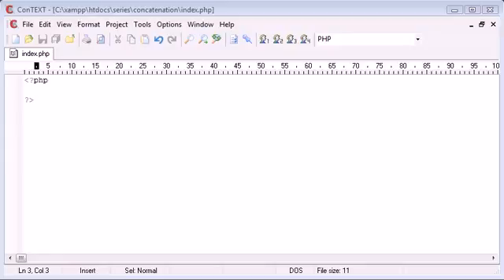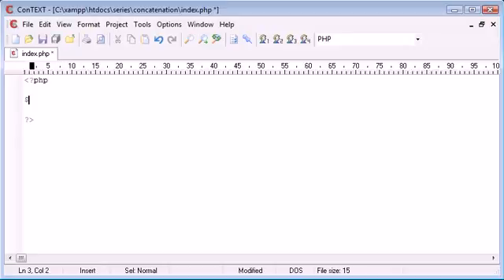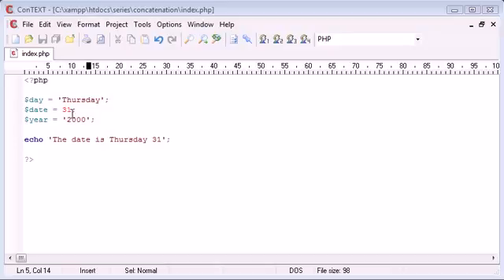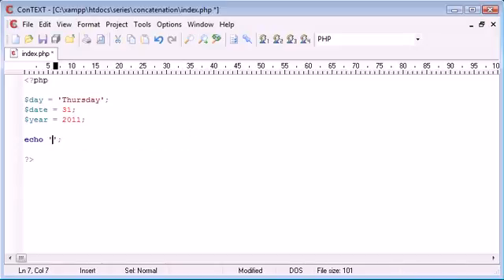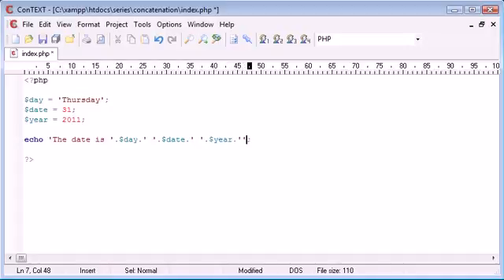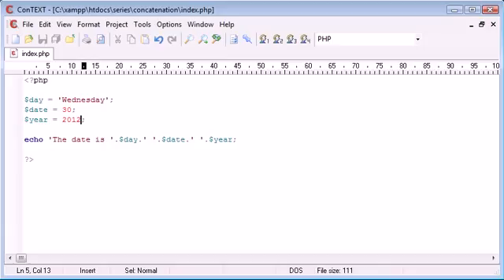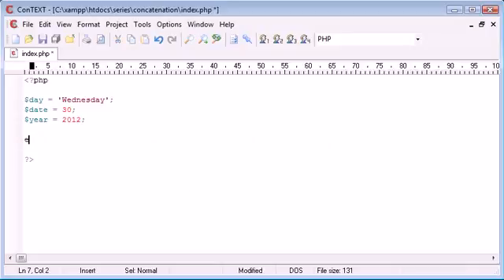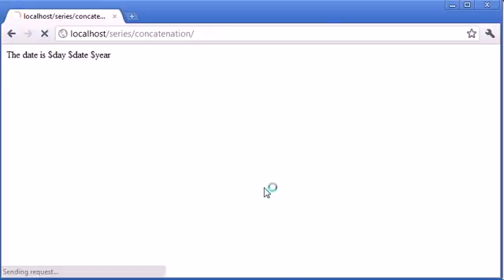Beginner PHP Tutorial 17 Concatenation YouTube